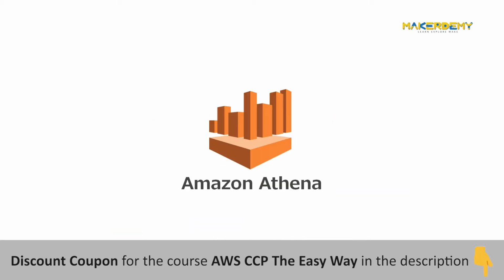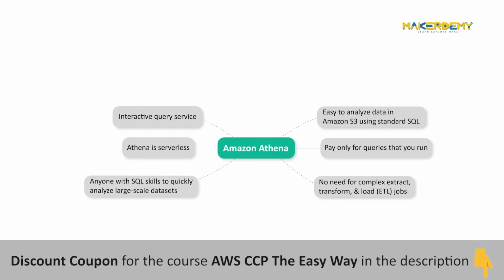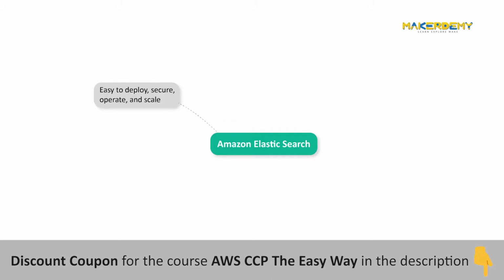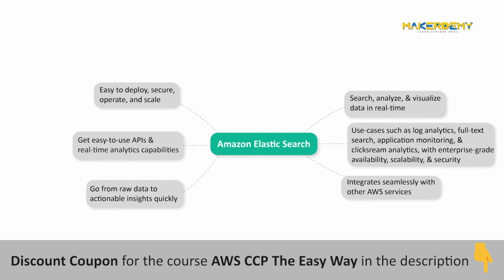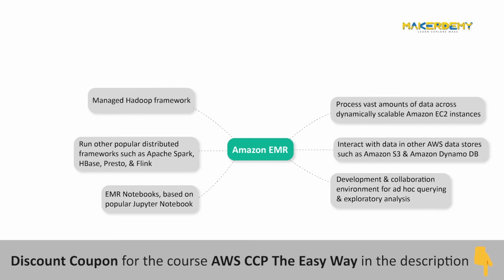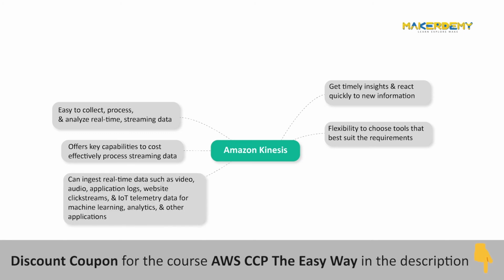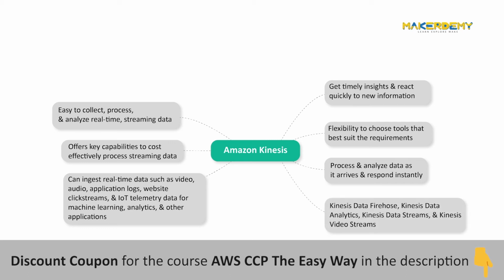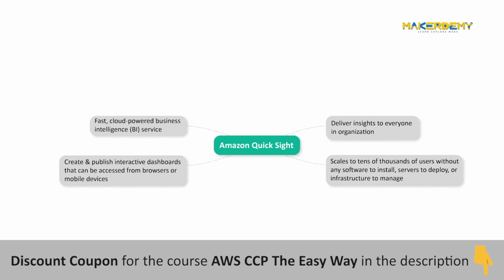Analytics Services | AWS The Easy Way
Analytics-as-a-Service (AaaS) provides subscription-based data analytics software and procedures through the cloud. AaaS typically offers a fully customizable BI solution with end-to-end capabilities, organizing, analyzing, and presenting data in a way that lets even non-IT professionals gain insight and take action.

In this video we will learn about Analytics Services